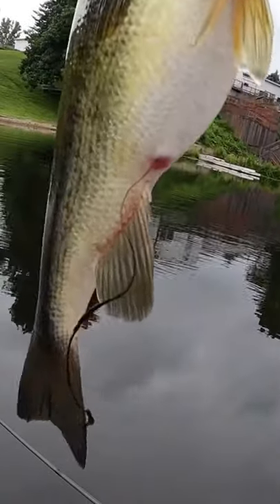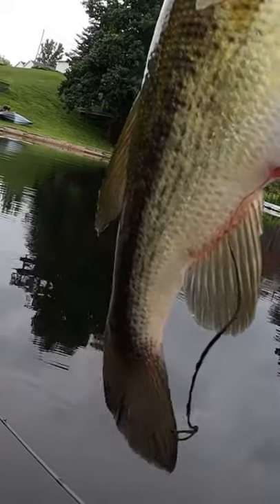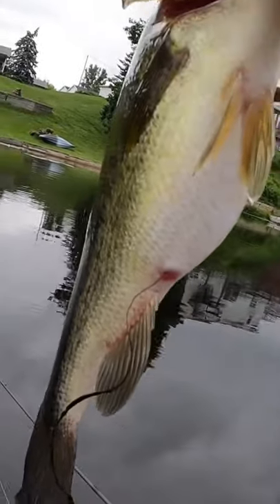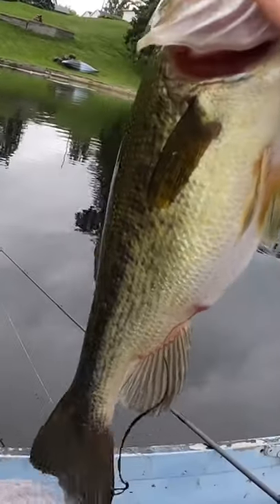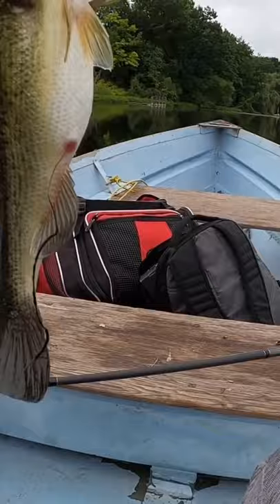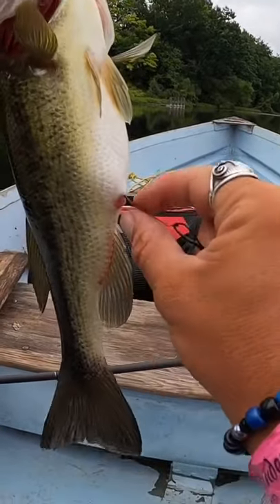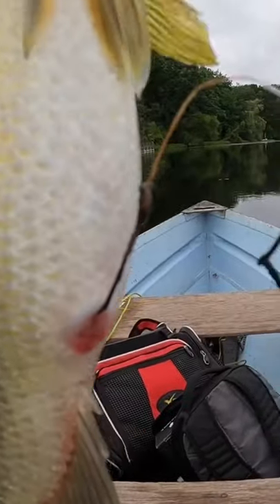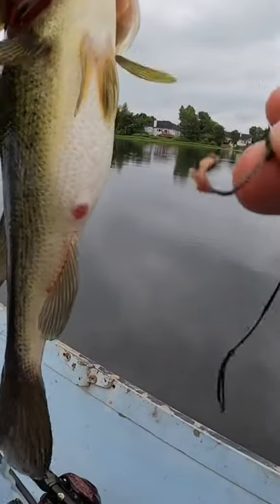HOOK IN FISHES BUTT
Hook stuck in fishes butt. I had to pull it out, it was insane. I released the fish!